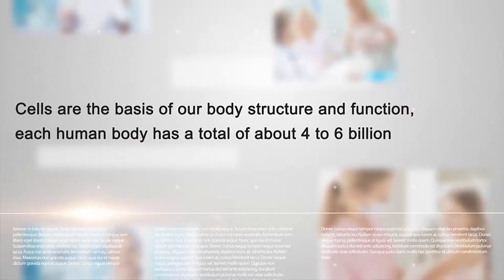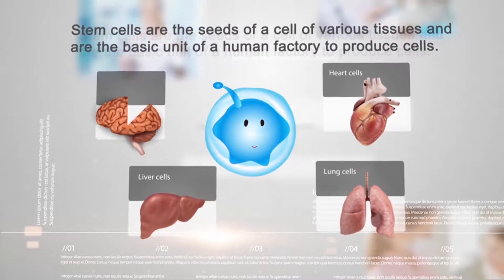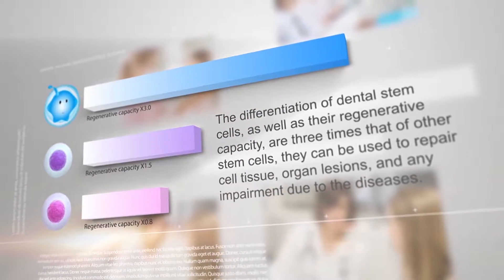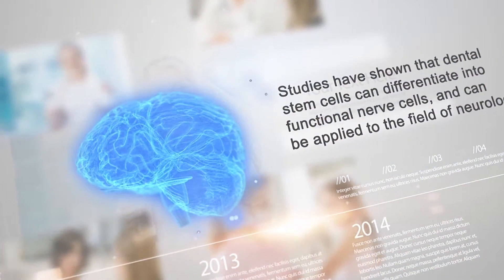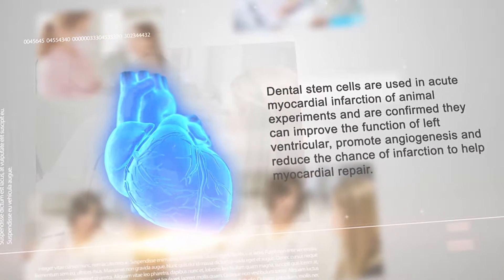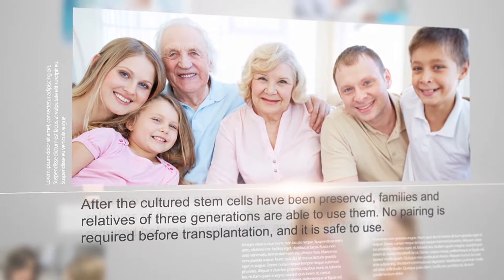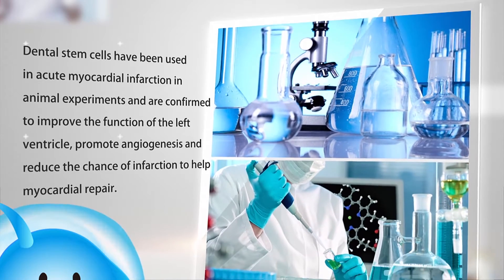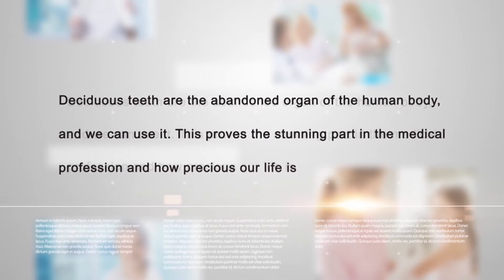Introduction of dental stem cells